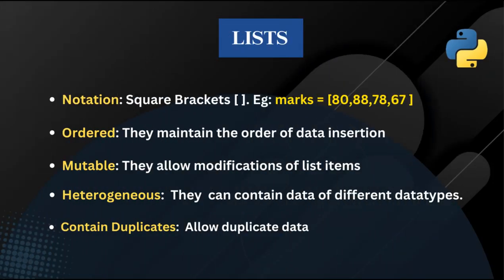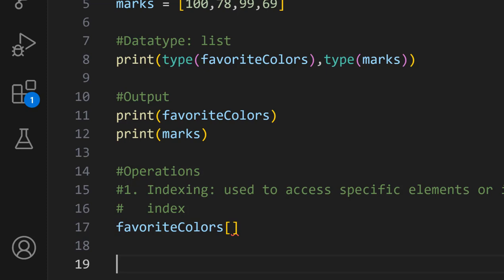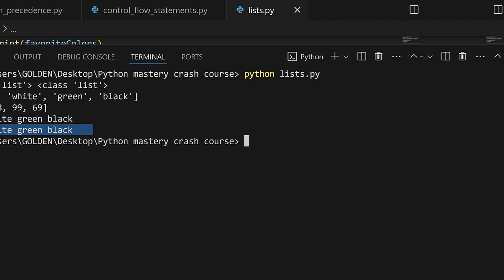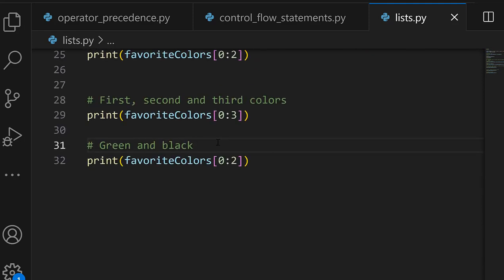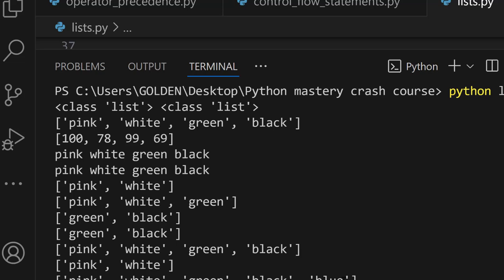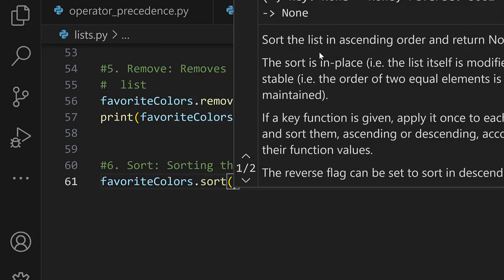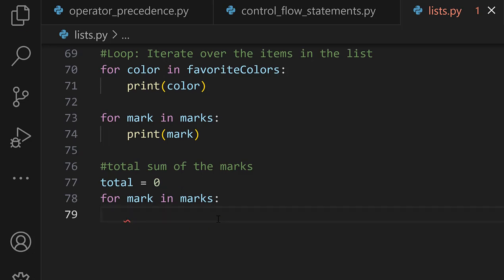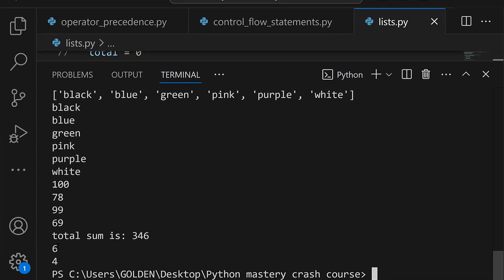Python Mastery Crash Course for Beginners | Python Lists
Enhance your Python programming skills with my in-depth crash course designed for beginners. This tutorial focuses on Python lists a fundamental data structure crucial for any developer. Learn how to create, manipulate, and master lists to elevate your coding proficiency.

What You'll Learn:
List operations and methods
Practical examples
Tips for efficient list manipulation

Chapters:
00:00 Introduction
0:26 Lists Properties & Syntax
2:53 List Operations | Indexing
7:15 Slicing
12:10 Appending
14:08 Insertion
15:36 Removing
16:36 Sorting
18:16 Reversing
19:00 Looping
23:13 Length

Join me on this educational journey and take a significant step towards Python mastery.